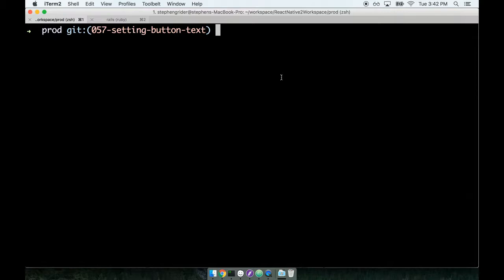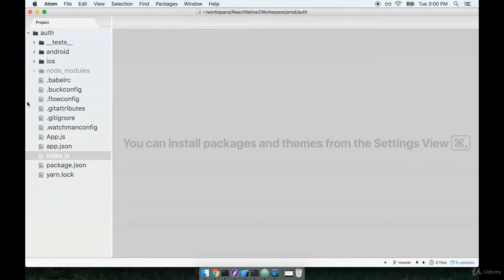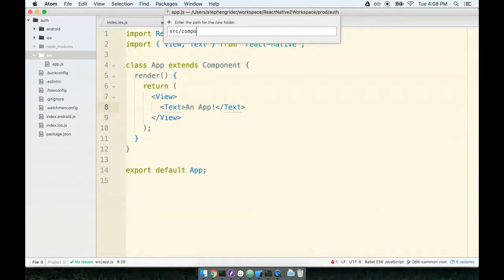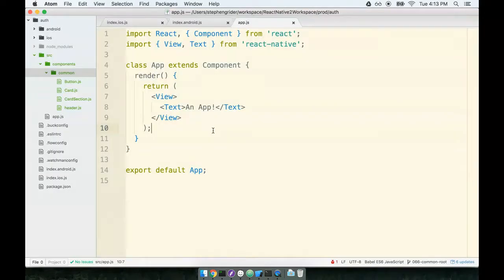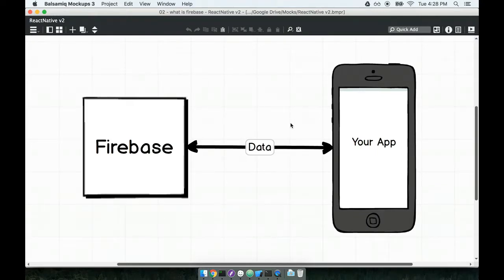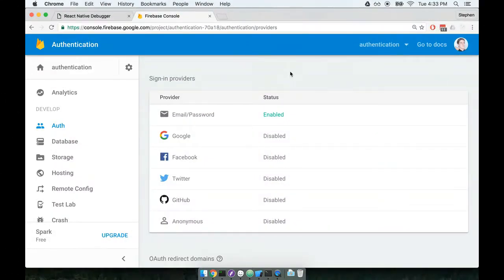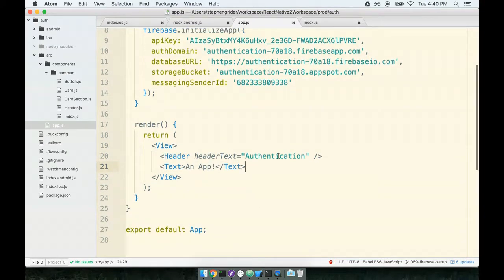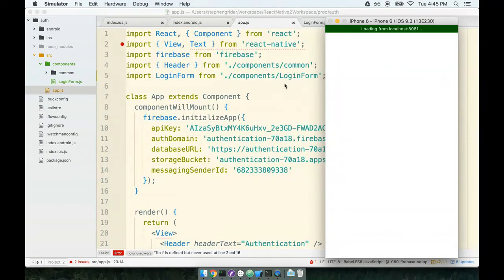React Native Beginner to Expert 06 - Firebase Authentication (Part 1)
Firebase is an Authentication and Realtime Database platform that introduced by Google. In this episode we are getting started with Firebase Authentication for the React native application.